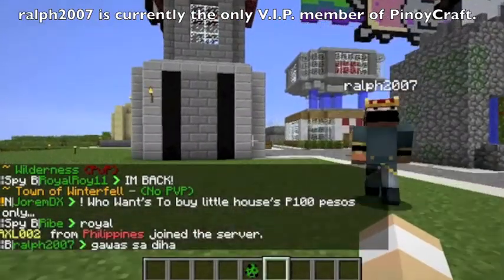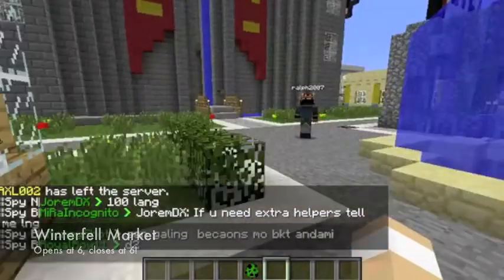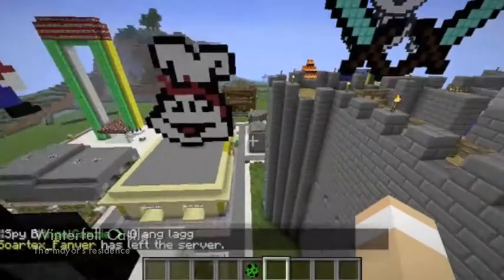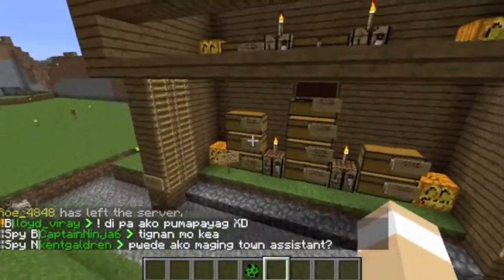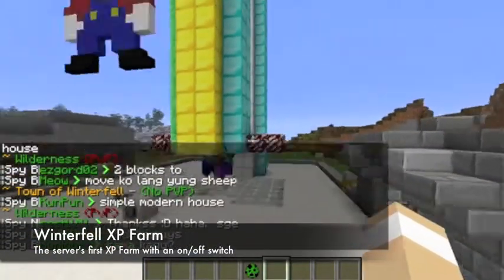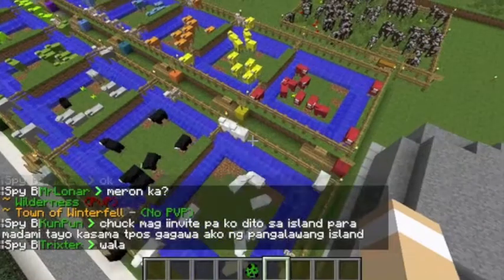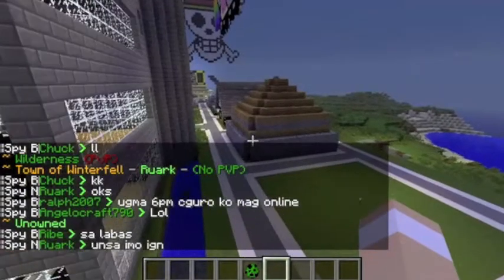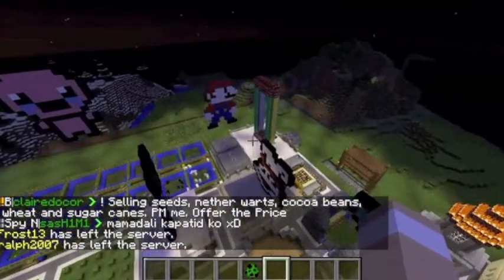PinoyCraft Tour - Winterfell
Hello again! :D We are now in VIP ralph2007's town - Winterfell!

Want to join PinoyCraft? Register here!